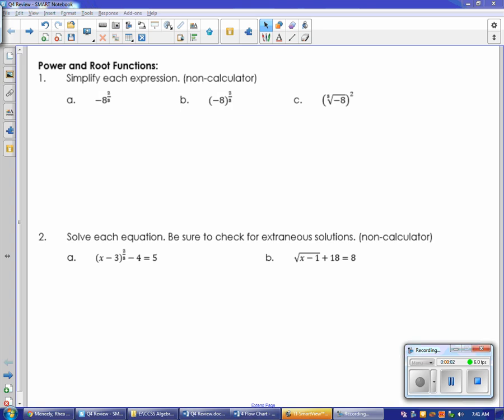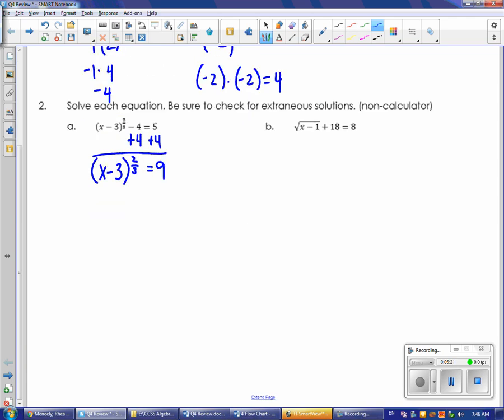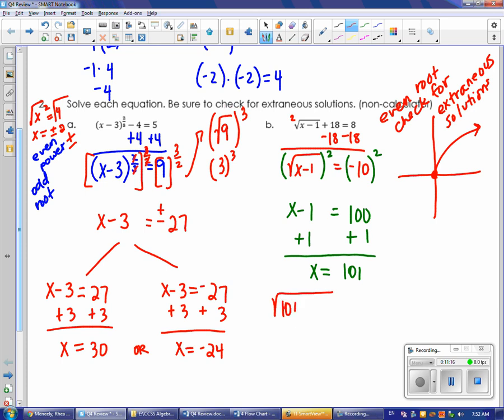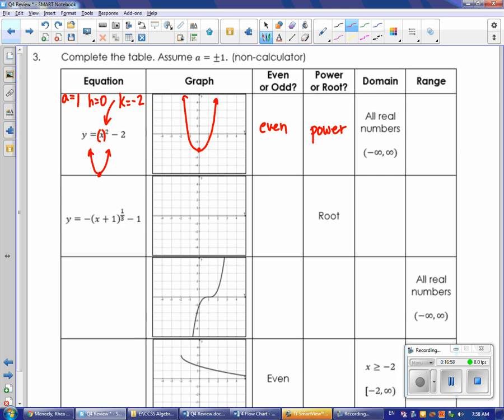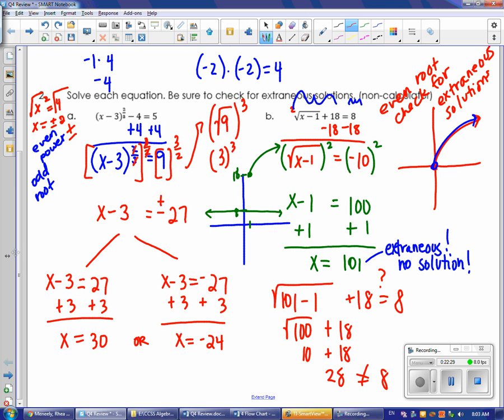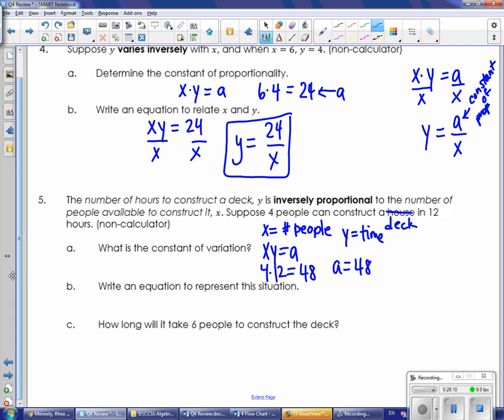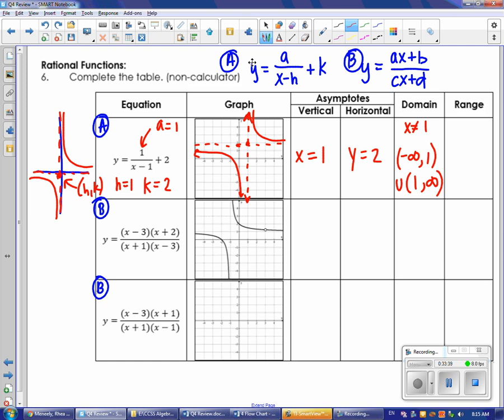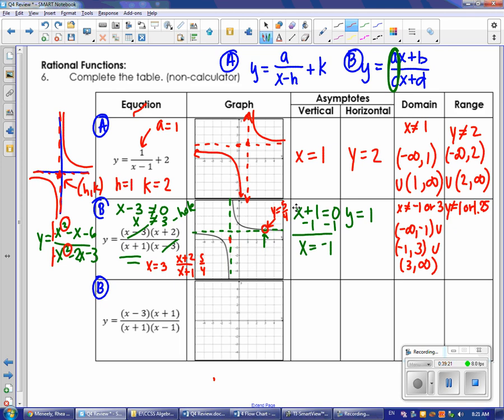Tutorial Q4 Review Part 1